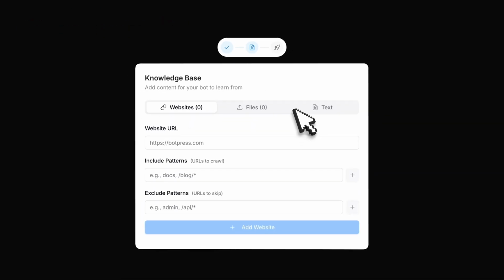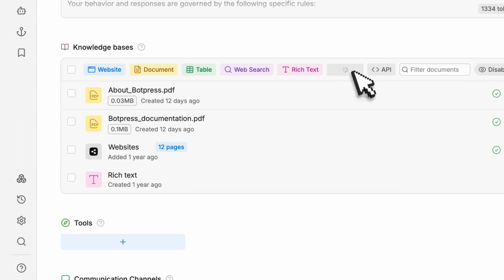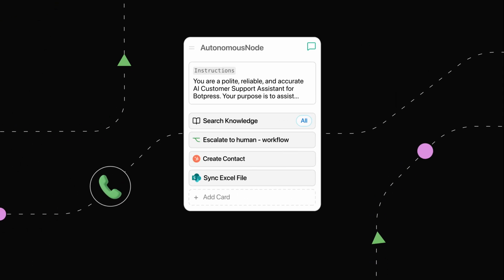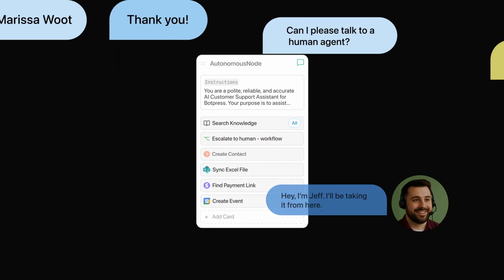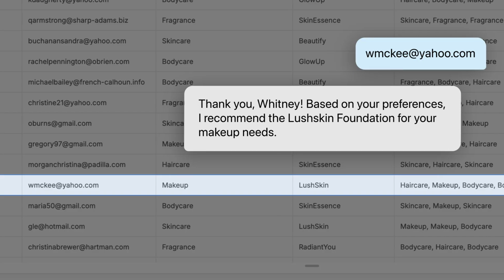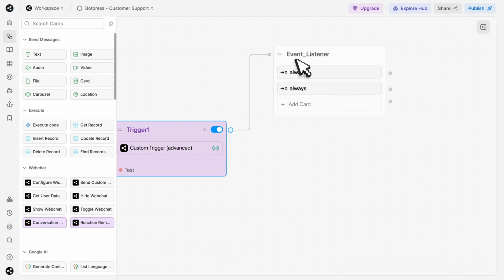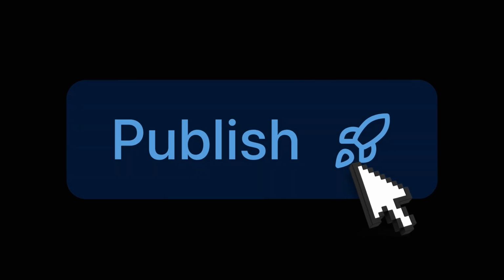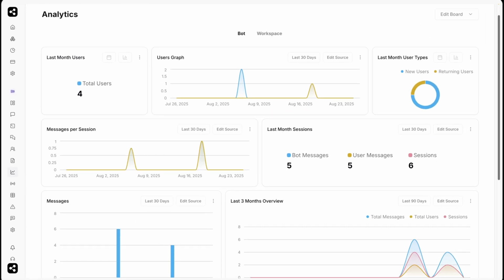Botpress Platform Walkthrough